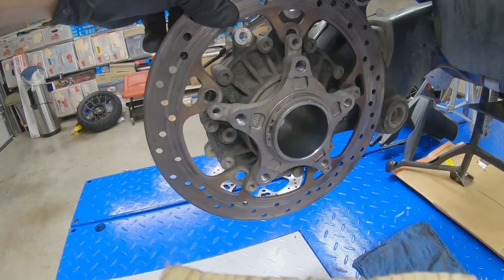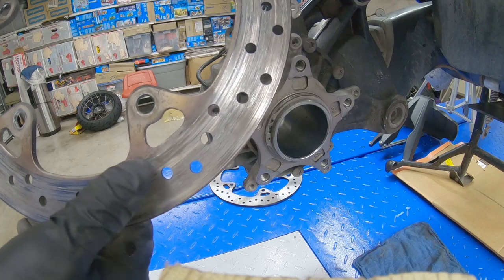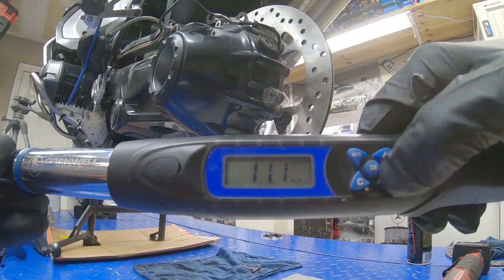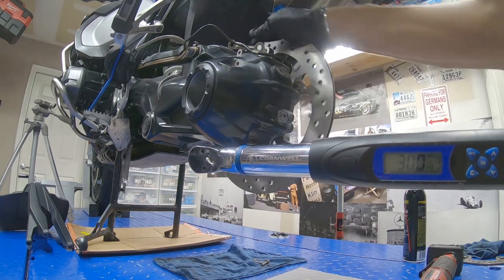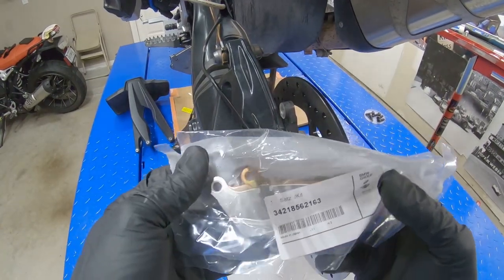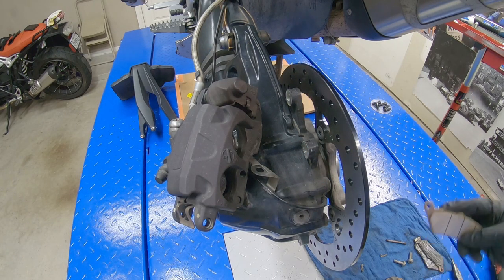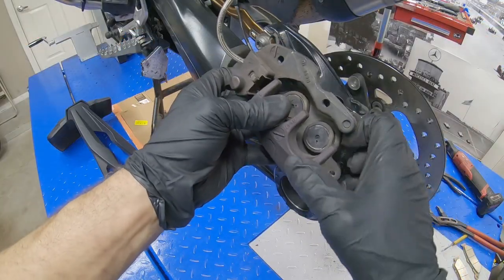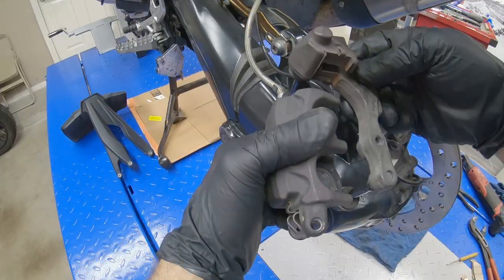Part 1 of 25,000 Miles Motorcycle Service - New Rotor & Brakes - (BMW R1200 GSA)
Hello and welcome to my channel, this video clip is part I of a series of a 25000 miles Service on a 2014 BMW R 1200 GSA adventure, stay tuned for more clips of the services .
Thanks also to one of my great rider friends who owns this beautiful motorcycle and he trust in my work, appreciate the opportunity we always ride together , a lot of fun !! 😬
Thanks Bruce

Digital Cornwell Torque Wrench CTG3000 3/8" drive
Torx T25 T27 T30 T45 T50 T55
Synthetic grease
Knipex Pliers
DoT 4 Brake fluid
Breembo Brake Pads
OEM Rear Brake Disc
3/8 Manual Ratchet
3/8 Electric Ratchet